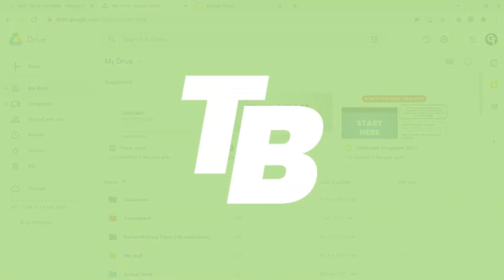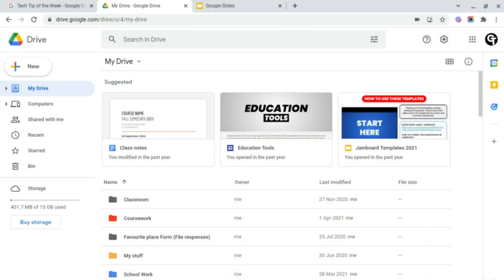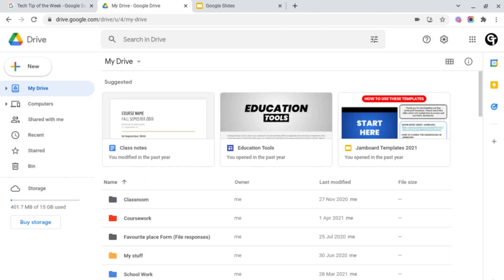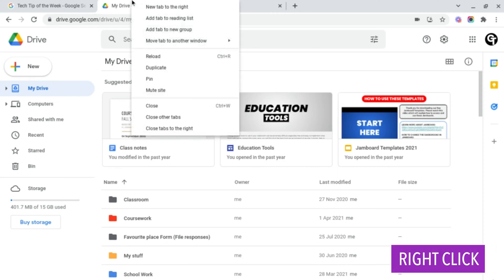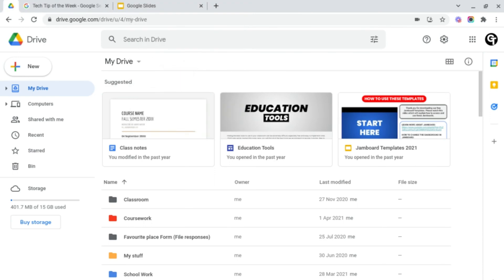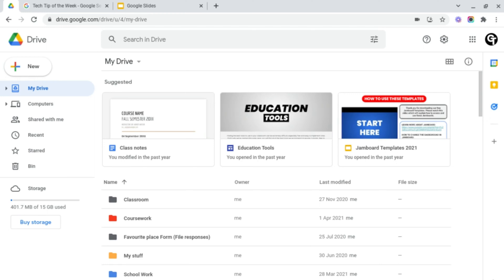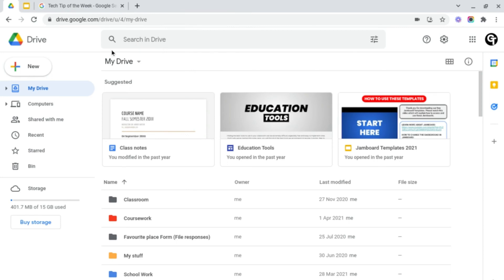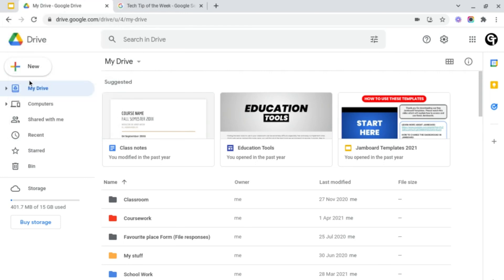How to Pin Tabs in Google Chrome | Tech Tip of the Week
This week's tip is to organise and arrange your most frequently used tabs by making pinning them in Chrome.

📒 Notes & Links 📒

This week's Tech Tip of the Week, we'll be teaching you a useful and incredibly practical way of organising your Google Chrome Tabs. Pinning your tabs is an incredibly useful way to make your commonly used chrome tabs much more accessible. To do this, simply right click on the tab that you want to pin, then head on down to 'pin'. From there, you will notice your tab being made smaller, and brought to the start of all your opened tabs. To unpin a tab, all you need to do is right click on the tab and then go to 'unpin'.